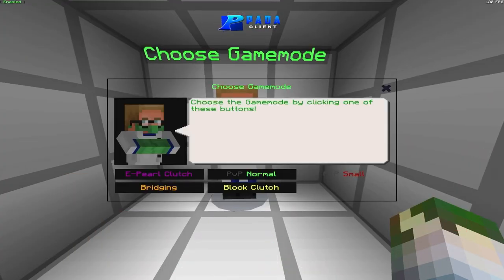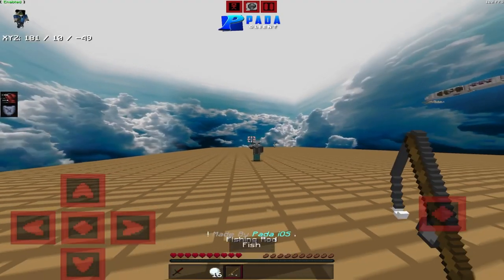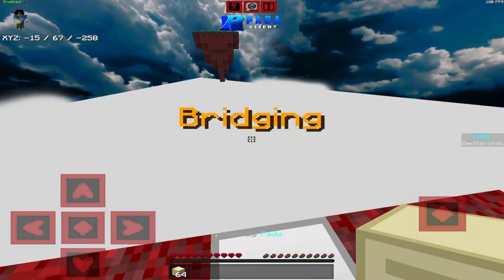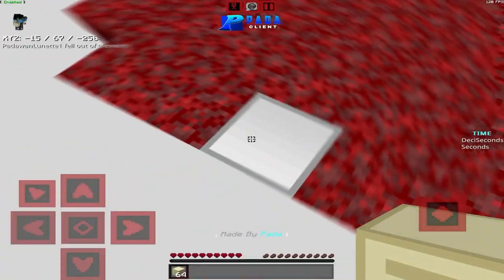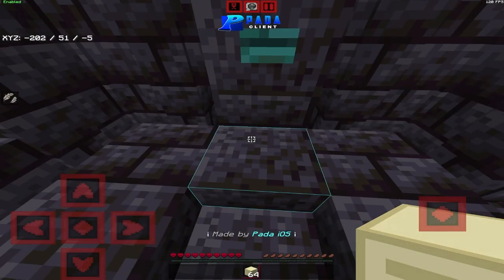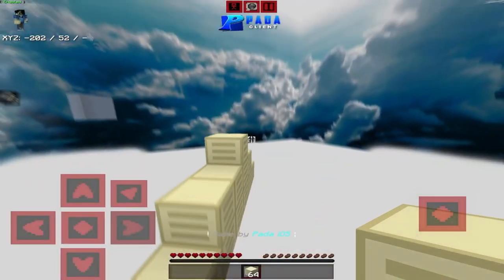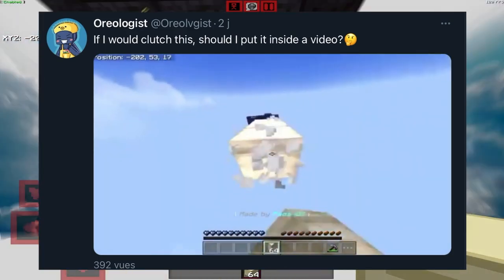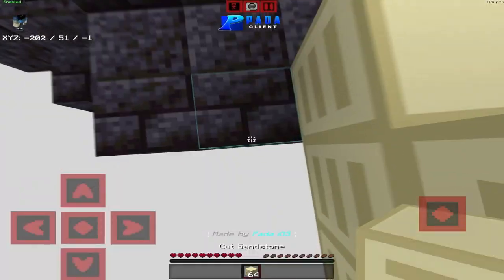AntiAC / Greev.eu on MCPE?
DESCRIPTION
AntiAC / Greev.eu on MCPE ? - Made by Pada iOS

This is my Skywars Laboratory Map (My training map) that I released 1 month ago that I will showcase for the second time to show you the new updates. It contains different gamemode that are going to train you in some skills.

- Enderpearl clutch practice: You get infinite enderpearl and you need to try to not get knocked off the map.
- PvP Practice : You know what I mean lol.
- Bridging practice : If you know java servers such as MCPlayHD.net or Greev.eu, it's the same thing. You need to bridge as fast as possible and get to the other island.
- Block Clutch / Block extension practice : You'll get kb off the island and you'll try to not die. It's a gamemode that can be found on java servers like AntiAC.net or Greev.eu but this time, it's on Minecraft Bedrock Edition, on Mobile.

The map currently doesn't support 1.16.40, im trying to find a way so people on this version can play too.

Edit: LumaFusion
Motion Blur: Premiere Pro

Settings:
- Sens: 65
- FOV: 90
- D-Pad size: 75

IGN: PadawanLunette1